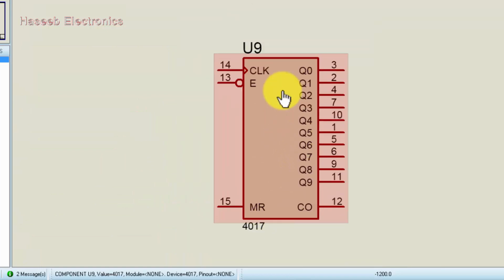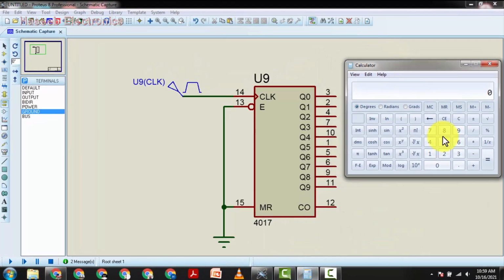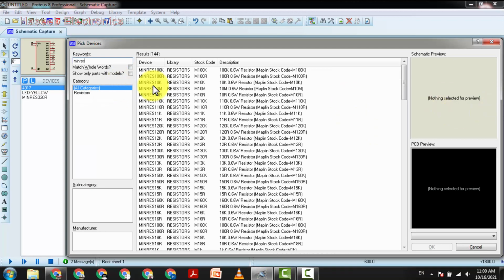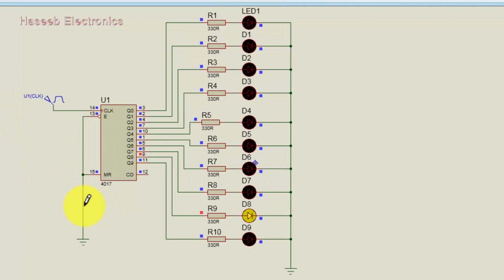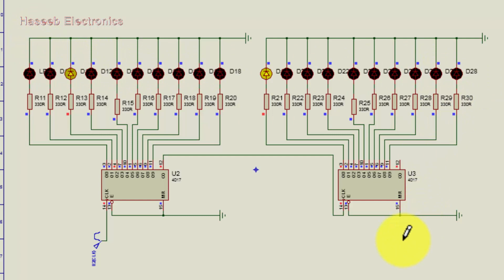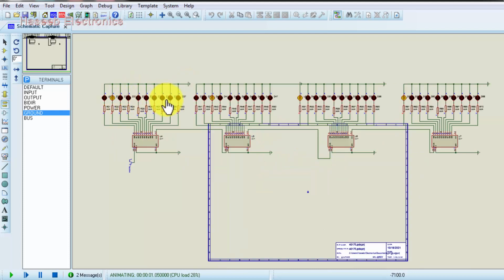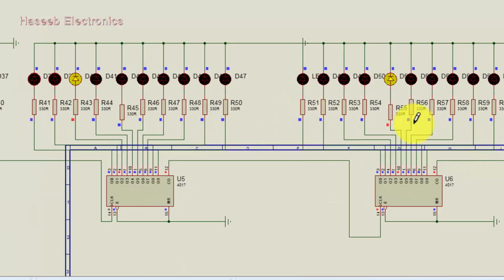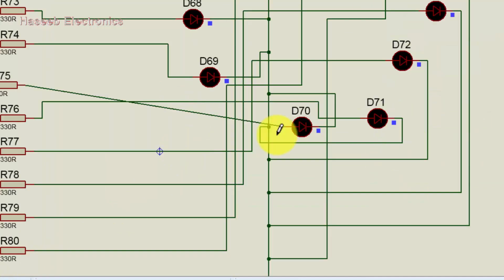{472} How to Design CD4017 Decade Counter Circuit in Detail - Running Chaser Lights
in this video i explained How to Design CD4017 Decade Counter Circuit in Detail -Running Chaser Lights in proteus 8.2 professional software. we can use cd4017 to make rotation lights or chaser decoration lights
we can cascade a series of cd4017 ics
How to Design CD4017 Decade Counter Circuit in Detail, cd4017 ic led chaser,